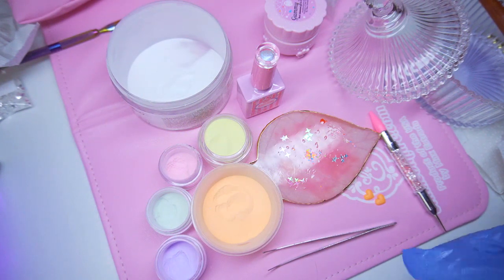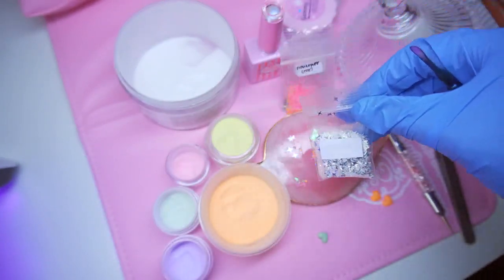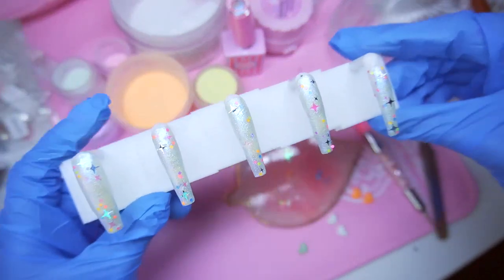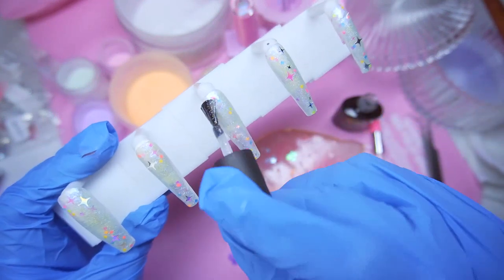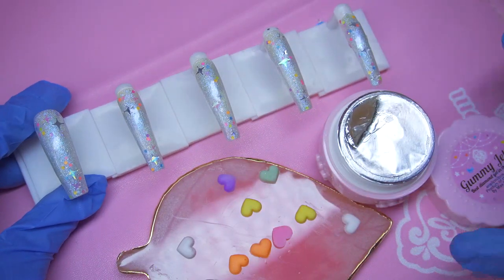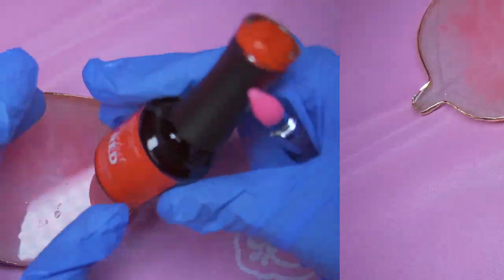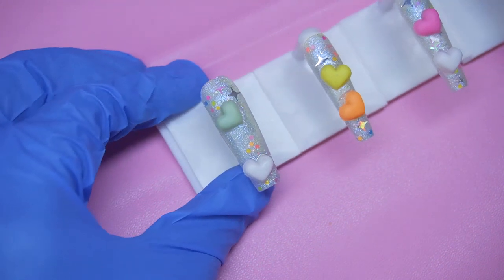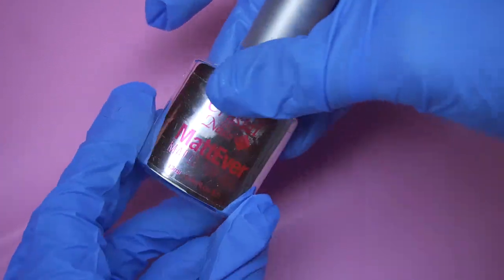Candy Hearts Vday Design 3d Nail Art How To Tutorial Easy for Beginners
💎JEWELRY I use for nail photos from JEULIA💎

Nail Glue I use to apply my nails, I literally just paint it on like polish and then press down my nail for 10 seconds

Nail Stand

CrystalNails Mattever Top Coat (needs a 120w lamp for a true matte finish)

Acrylics used:
Orange and purple is self mixed from a previous design

Pink is from banggood

Mint Green is from JC Beauty Concepts Pastel Acrylic Collection

White is Tammy Taylor White Acrylic
purchased on amazon a while ago

GUMMY Jelly LED/UV (Diamond Gel)~!

Holo Top Coat from BURANO: